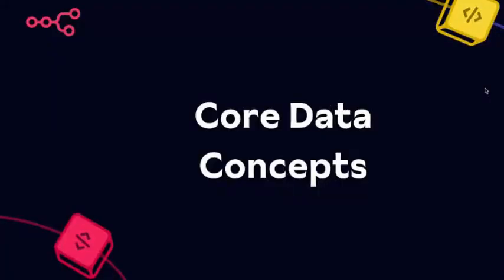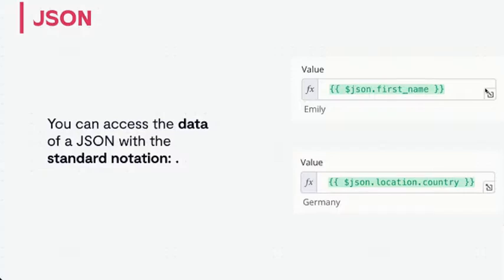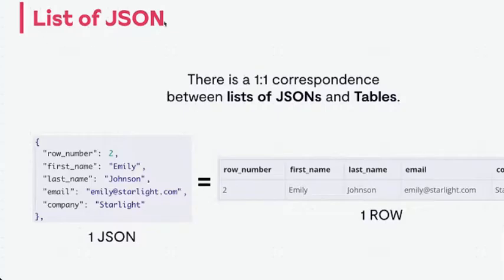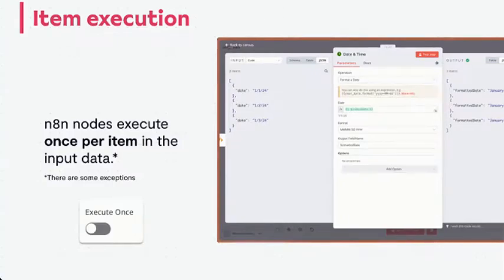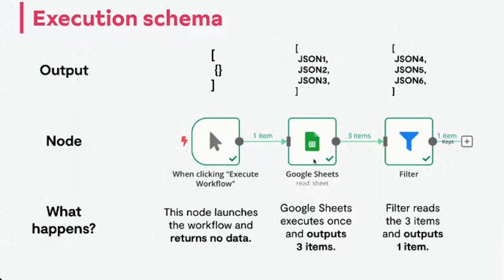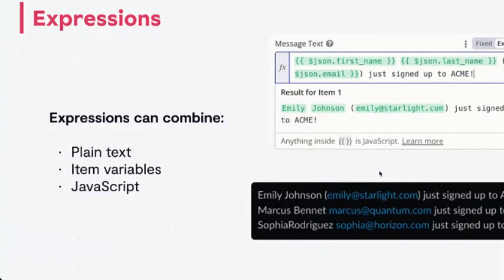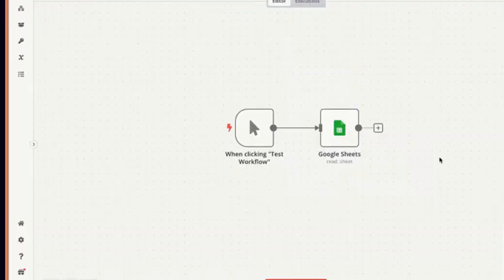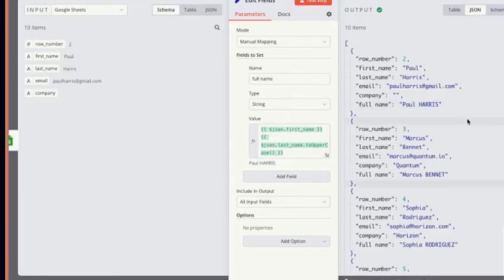This Automation Changed Everything in n8n! (Watch What Happens) part 4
Discover how a single automation in n8n can transform your entire workflow. Whether you're new or experienced, this use case shows the real power of visual automation.